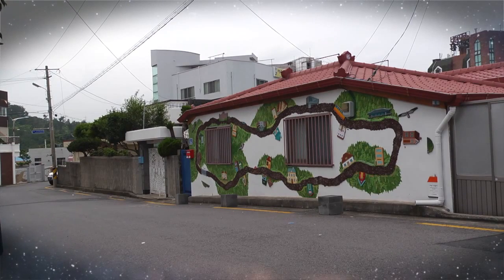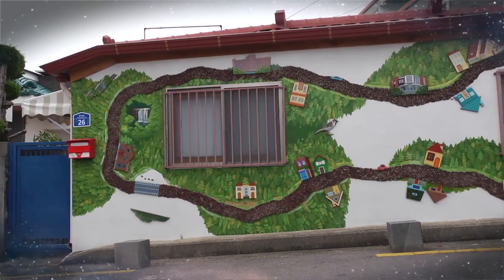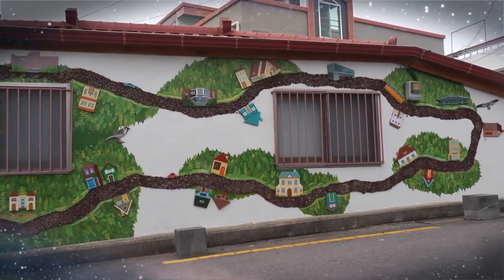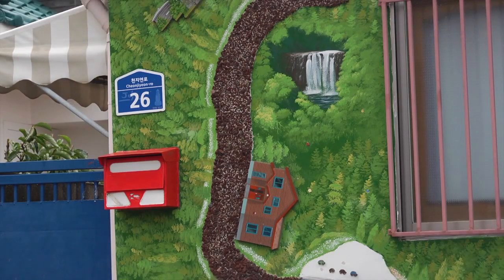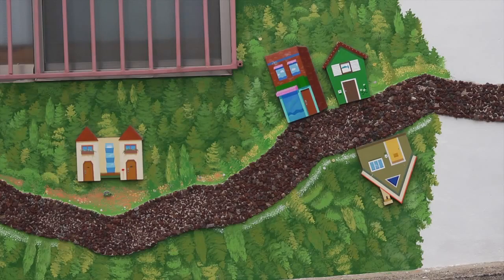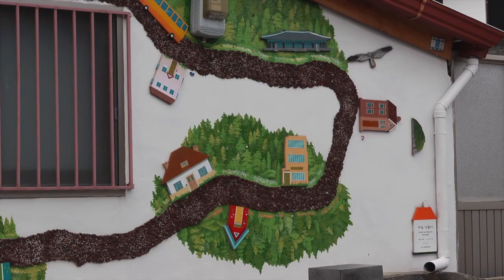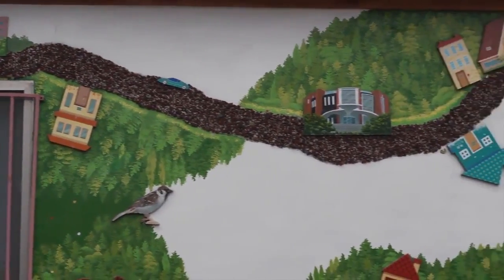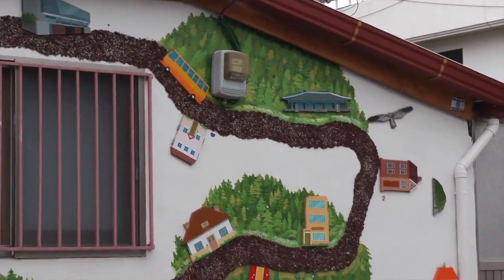Jeju Island Travel Introduction - Halla Mountain, All K-pop, K-Pop, Korean Culture, Korean Wave